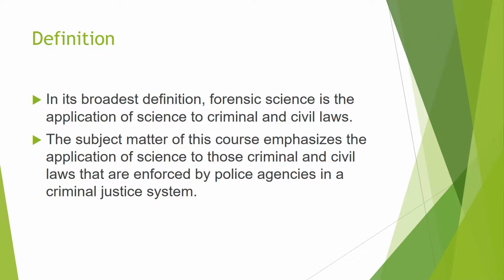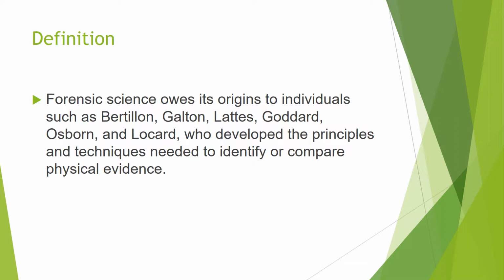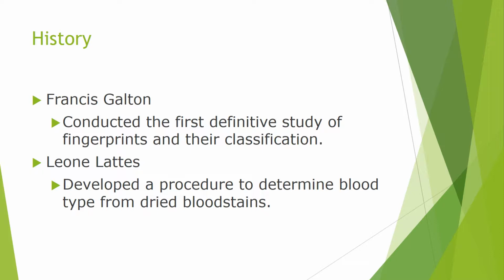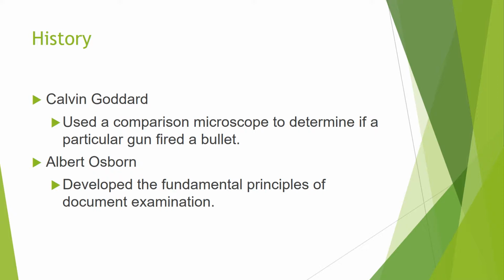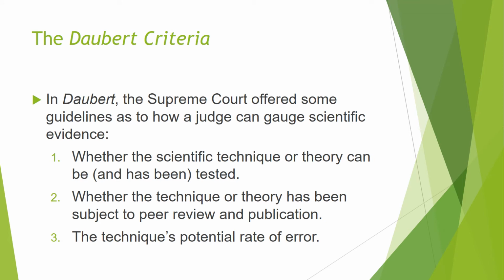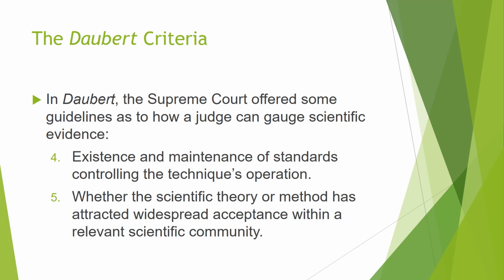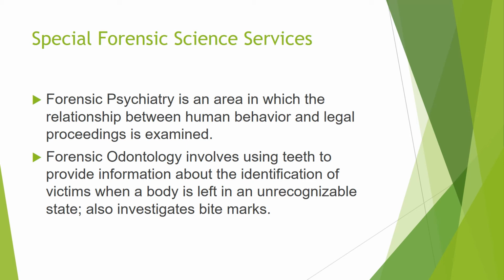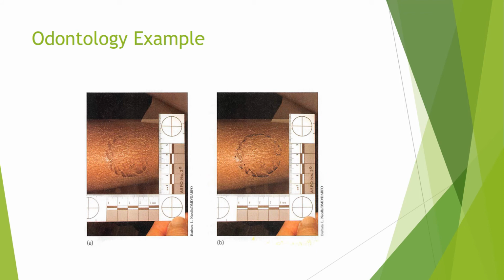Week 1 PowerPoint with narration